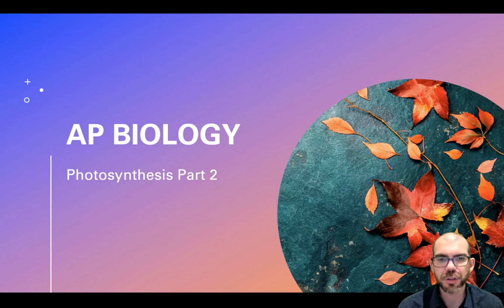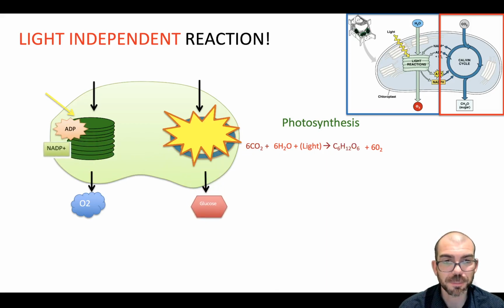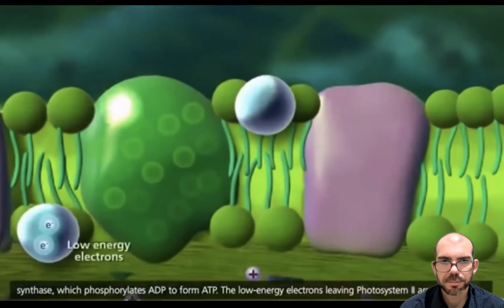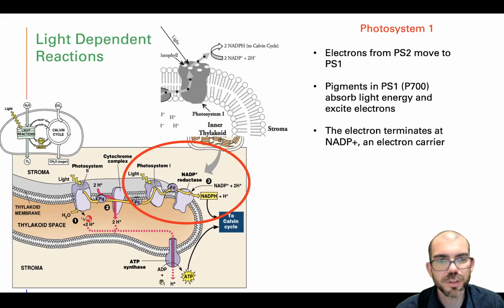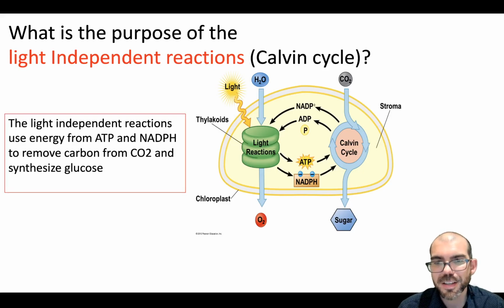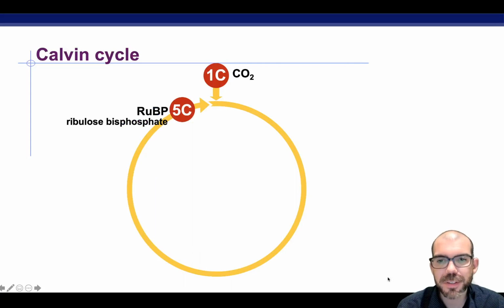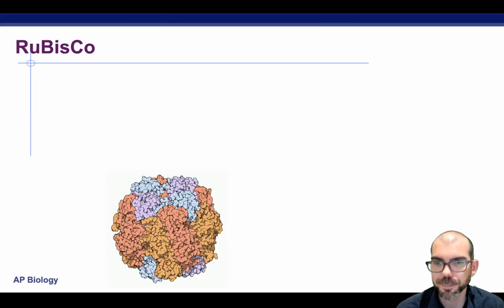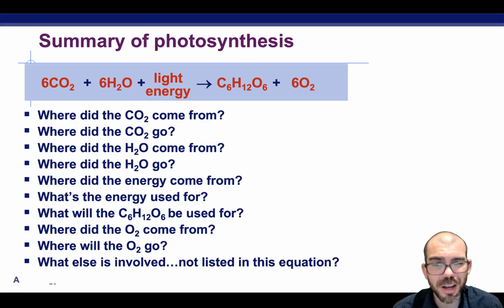Photosynthesis Part 2 - AP Biology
The second of 2 videos introducing photosynthesis for AP Biology. This video covers the light dependent and light independent reactions in depth. Credit for the video shown during this lecture goes